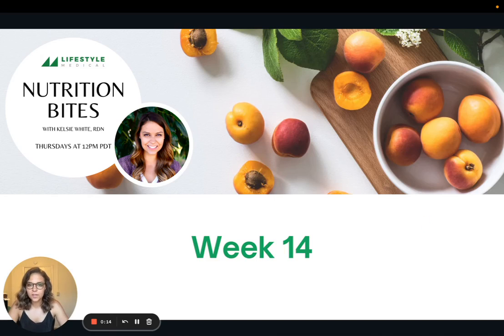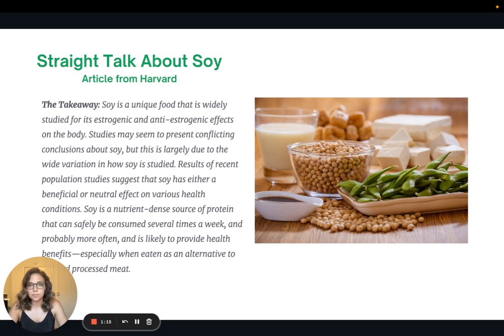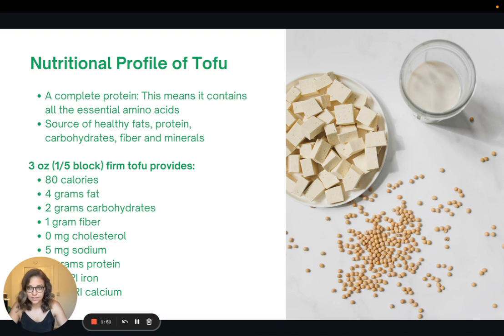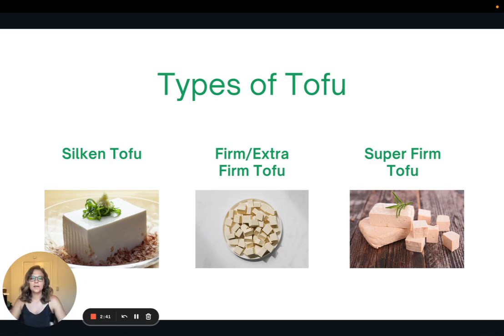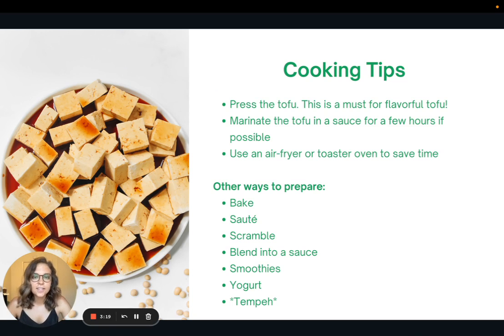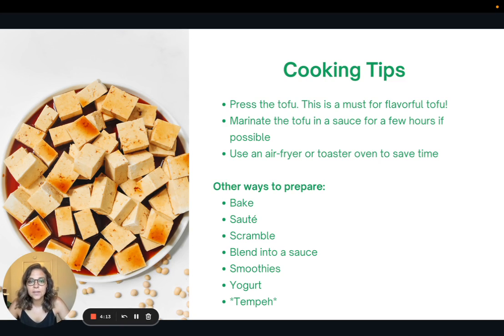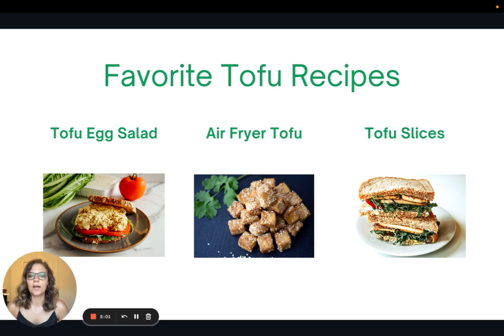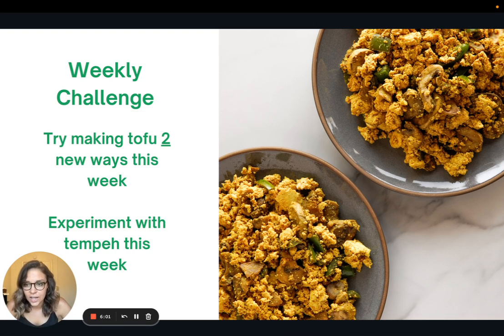Nutrition Bites Week 14 | Cooking with Tofu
Tips, tricks & recipes for cooking with tofu.